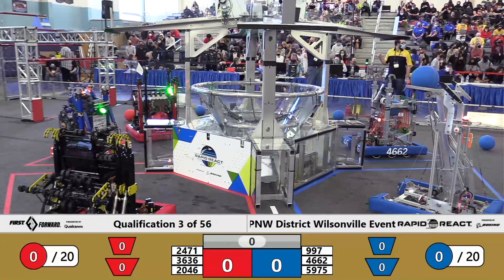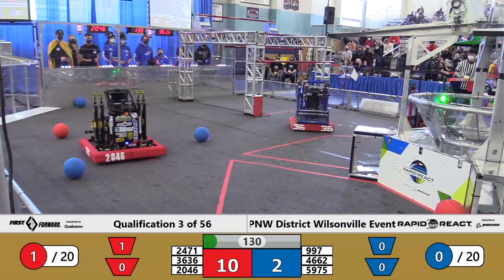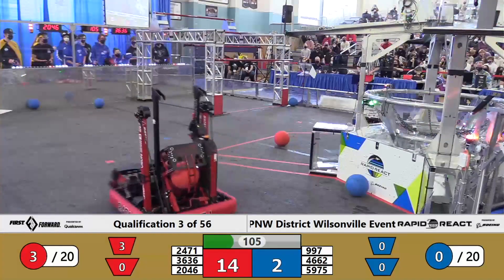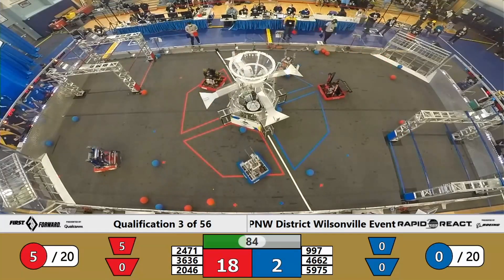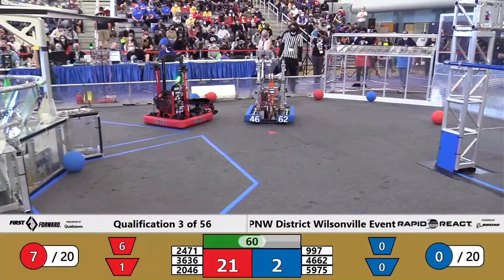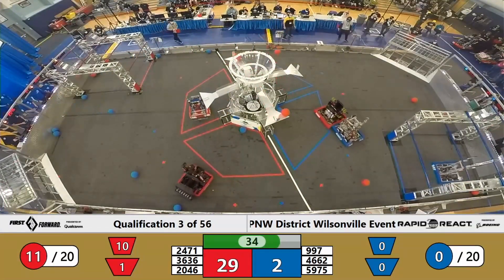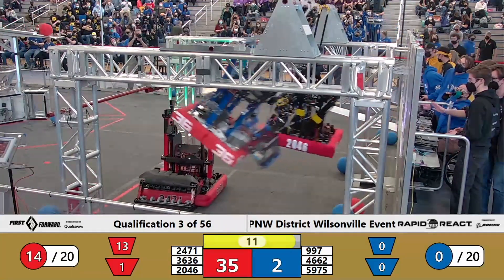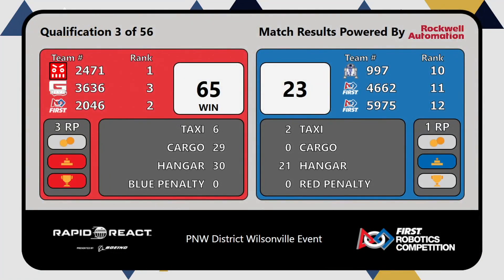Qualification 3 - 2022 PNW District Wilsonville Event